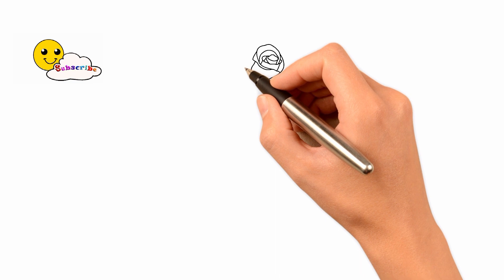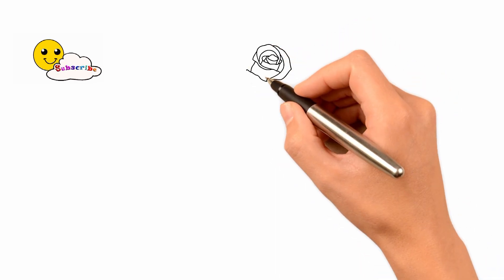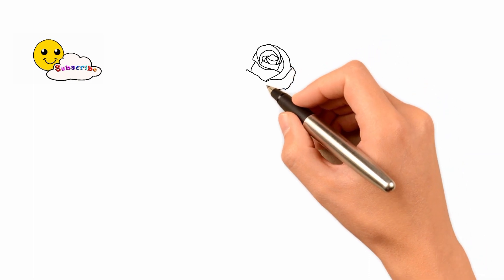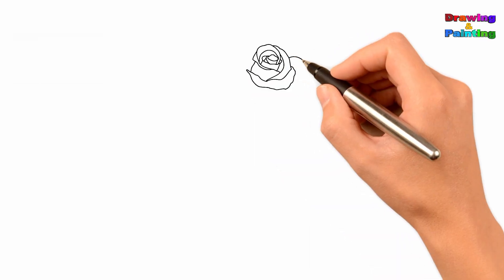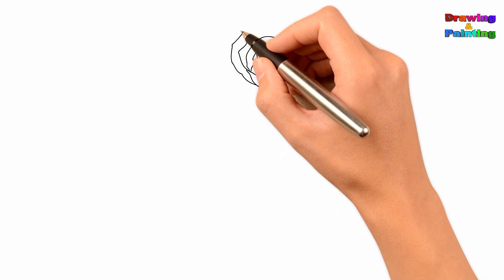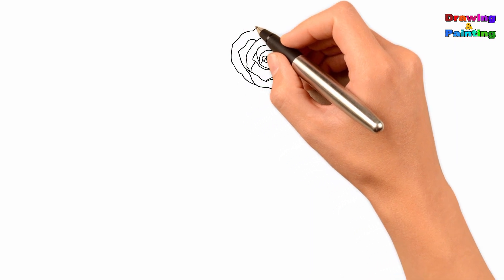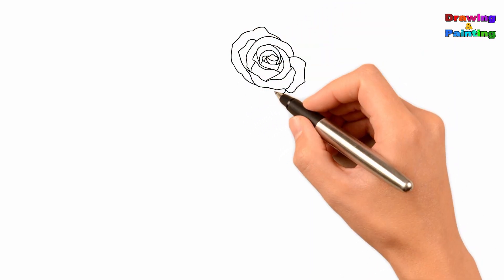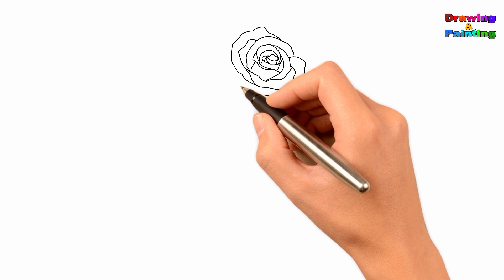How To Draw A Rose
Let's draw A Rose   - in easy steps